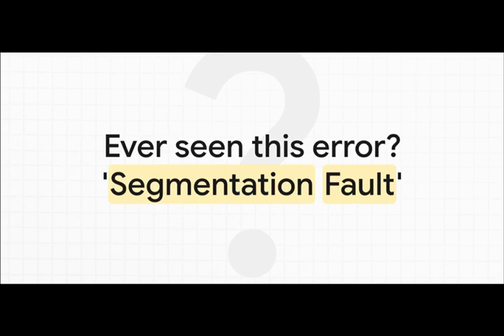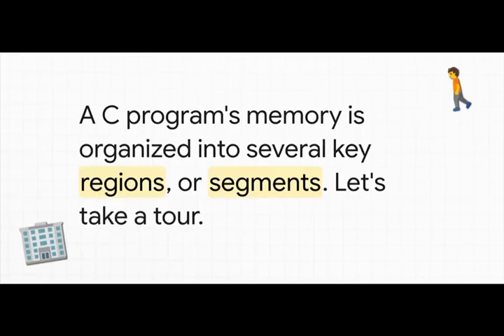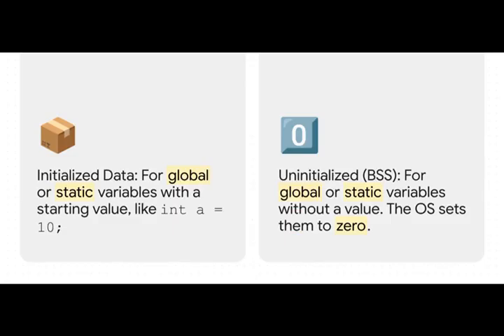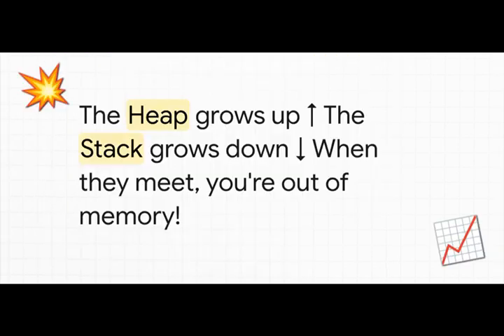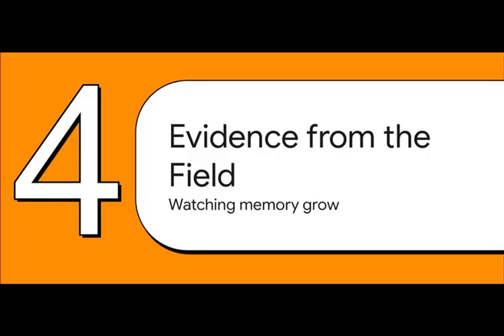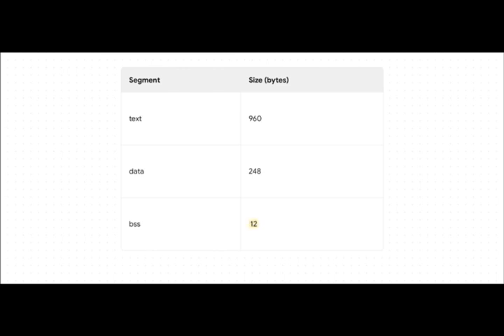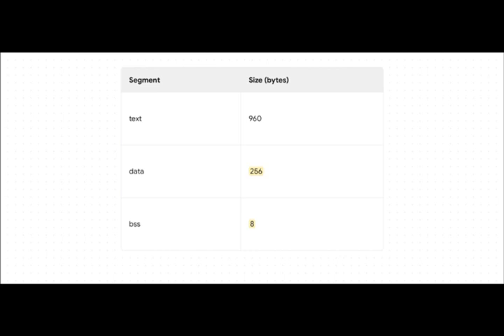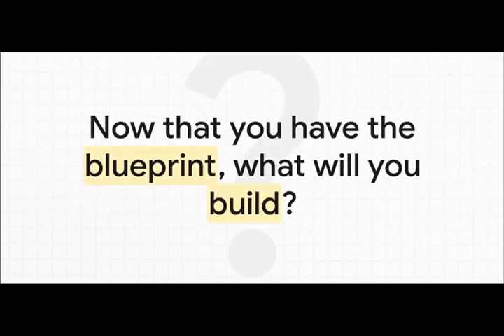C Program Memory Layout Explained: Stack, Heap, Data, and Text Segments.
Ever wondered what truly happens when you declare a variable or call a function in C? This essential guide breaks down the four core memory segments of every C program: the Text (Code), Data (Static/Global), Heap, and Stack. We dive deep into how memory is allocated, where your initialized and uninitialized variables live (DS vs. BSS), and the critical difference between the dynamic Heap and the organized Stack.